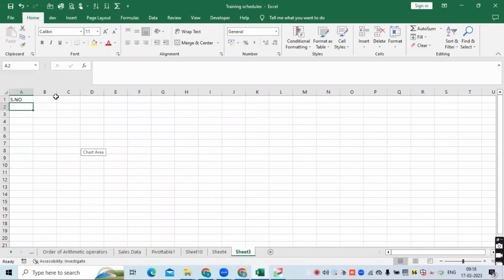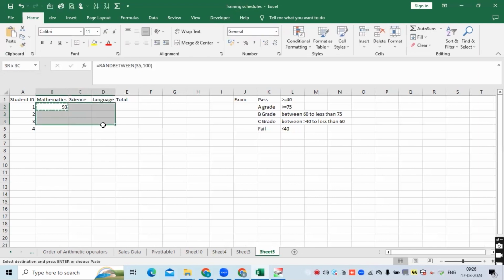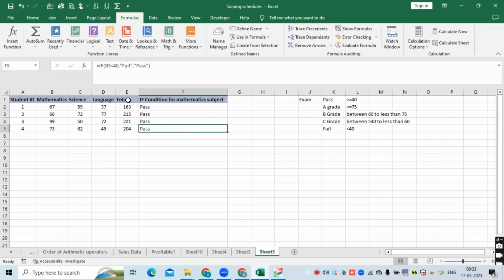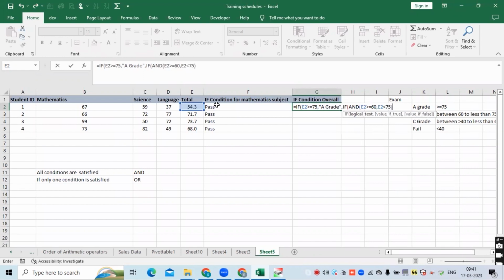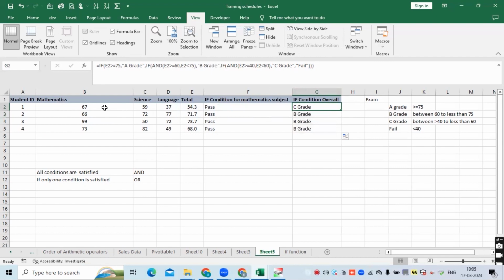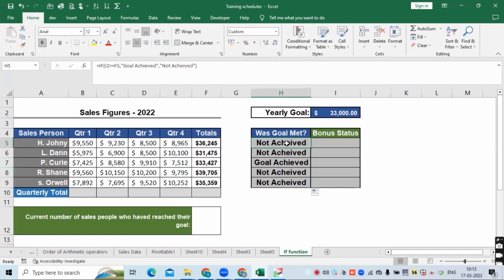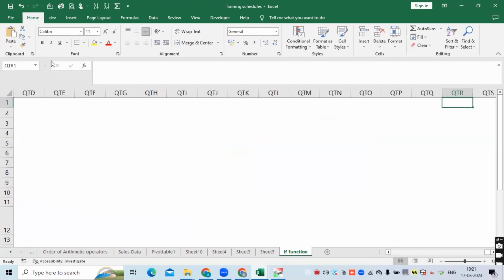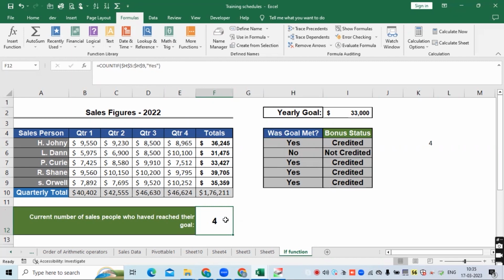Microsoft Excel - IF conditions, Nested IF, AND OR, COUNTIF, COUNTIFS, Named Ranges